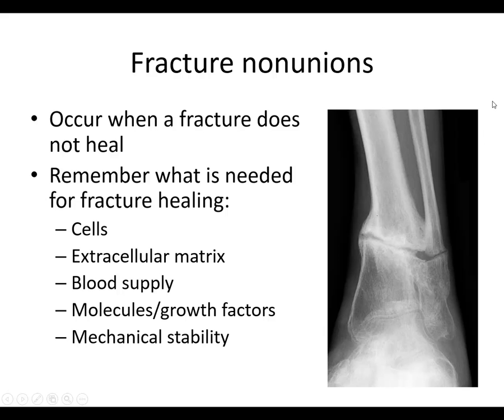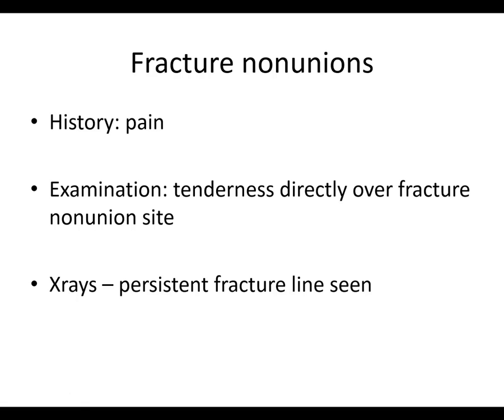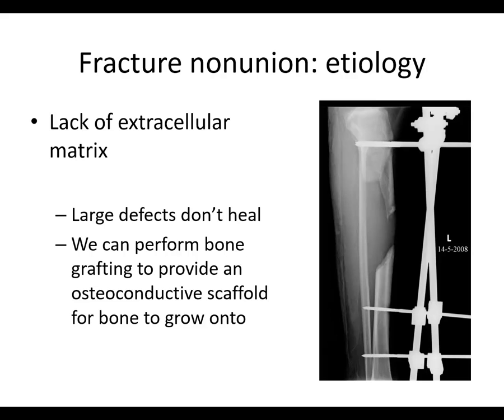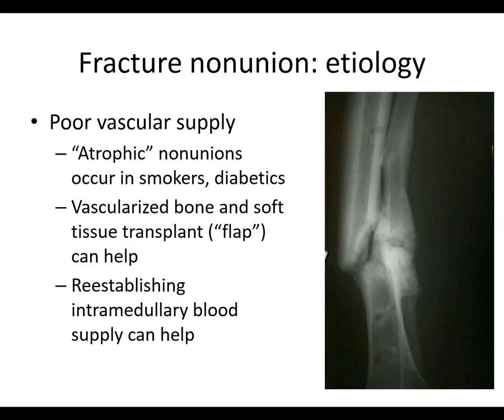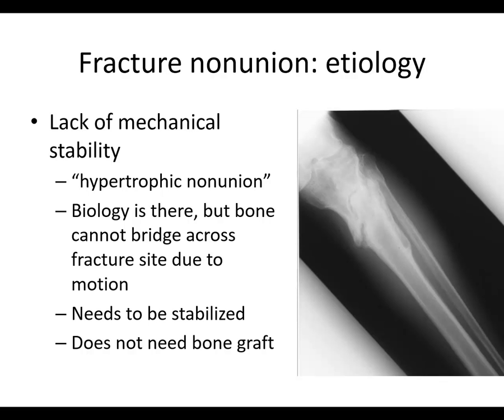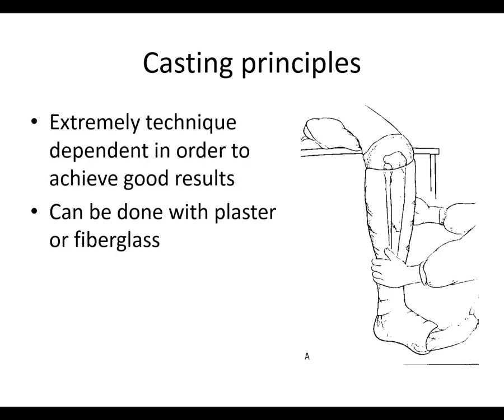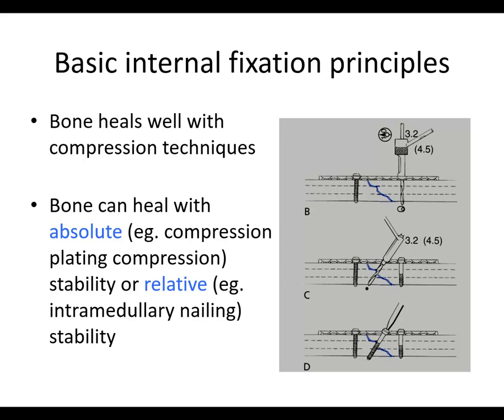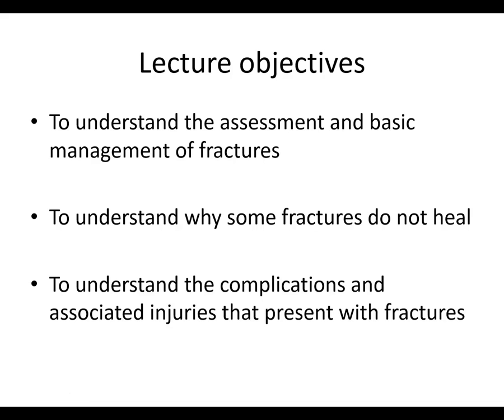Orthopaedic trauma for med students 6